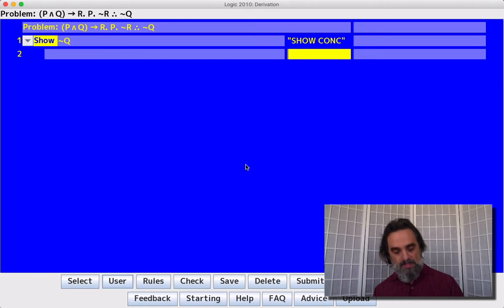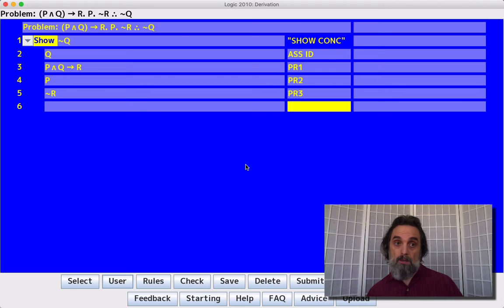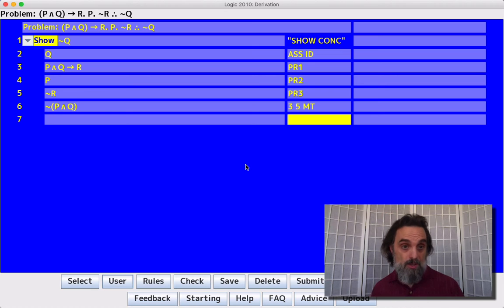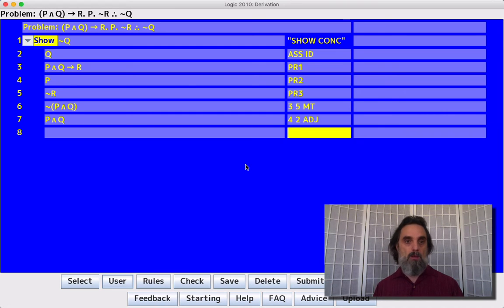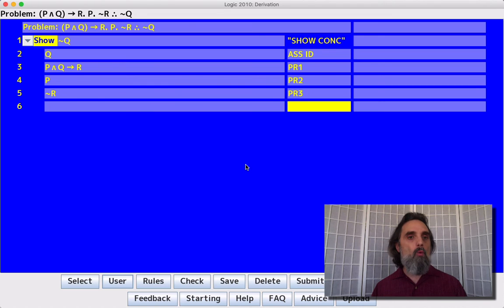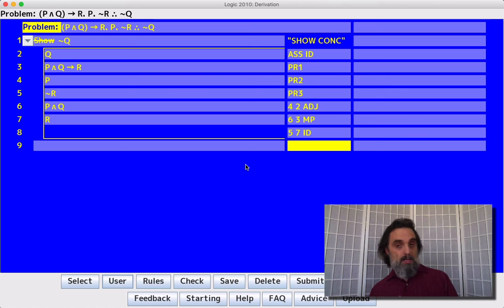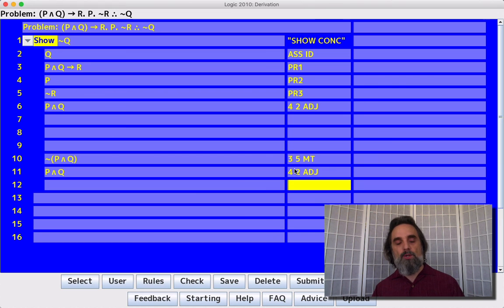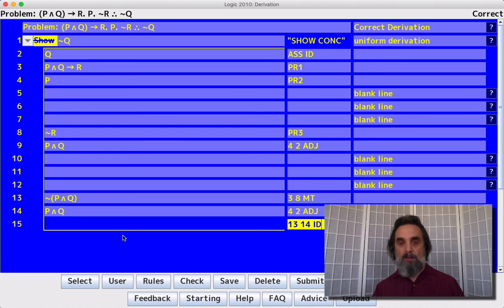example 2 with indirect derivation